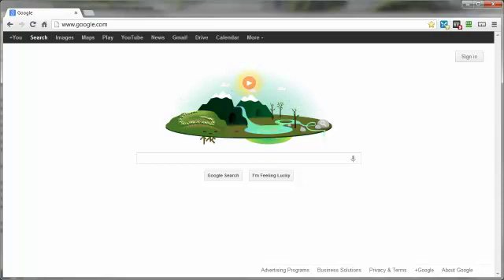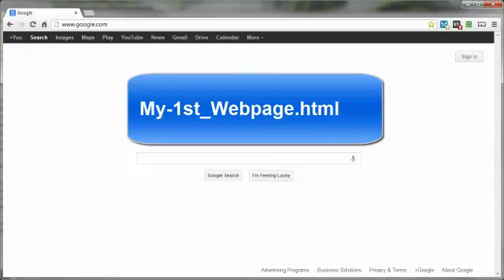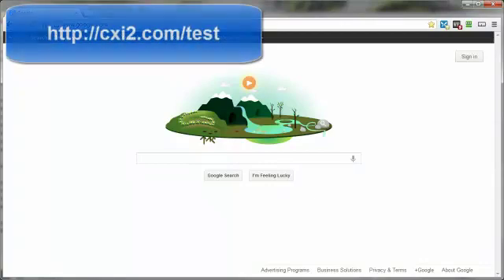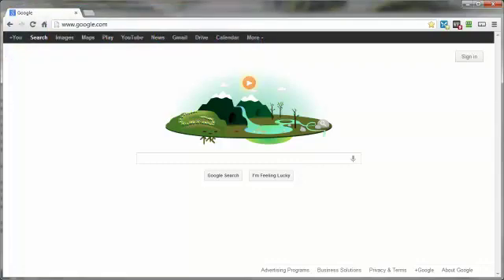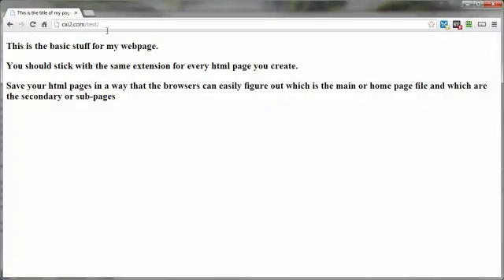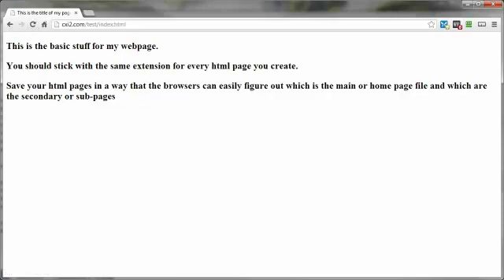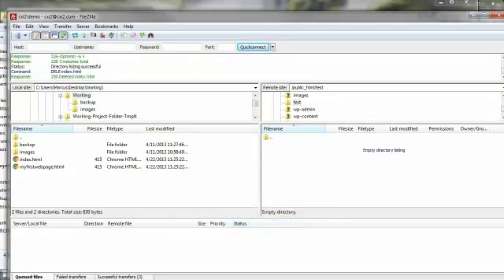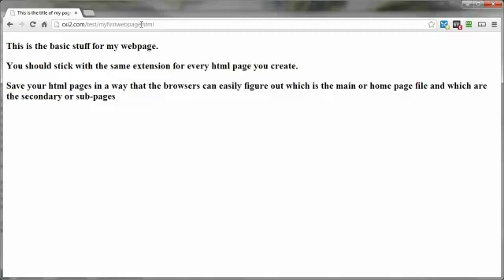04 HTML Saving Files